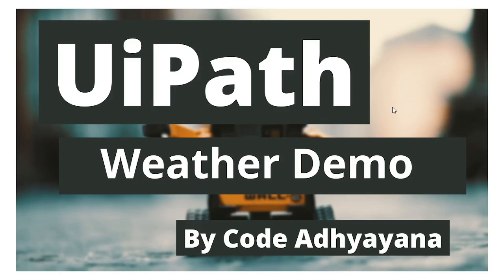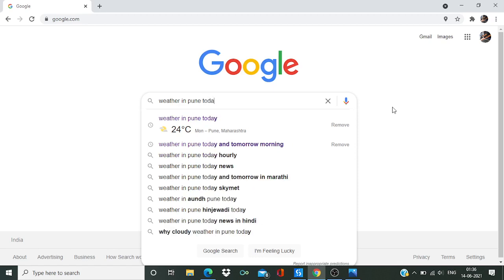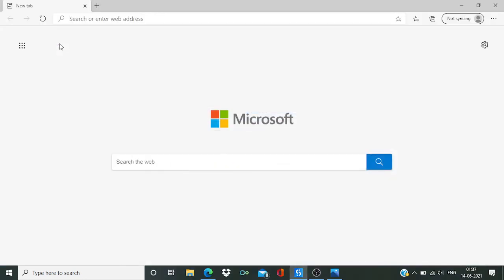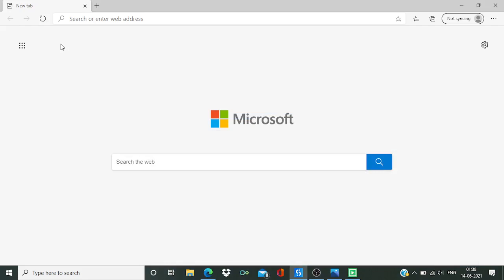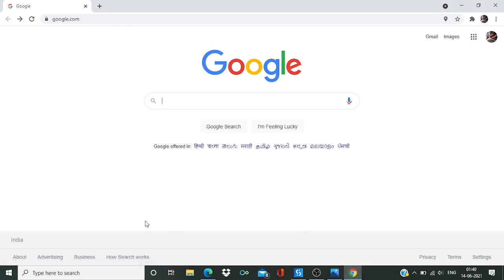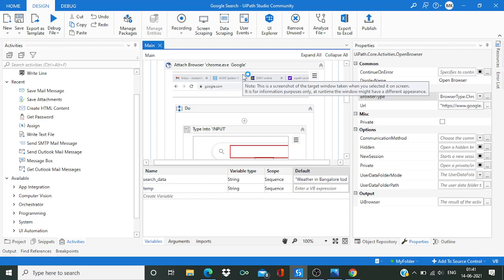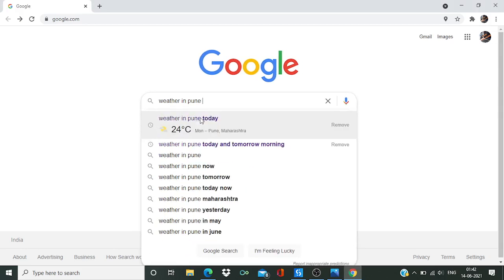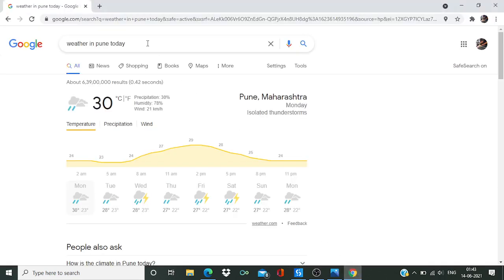Weather Temperature Demo in Uipath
In this video, we have gone through a demo to capture and print temperature of different city. This is kind of "Hello World" code in the world of Automation.

If you have any question, Please message us in our Facebook page.